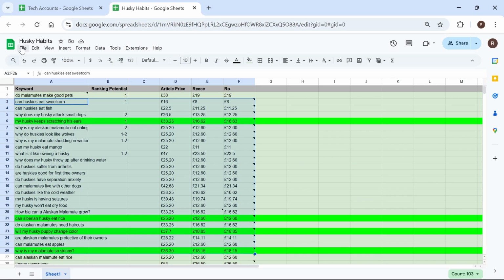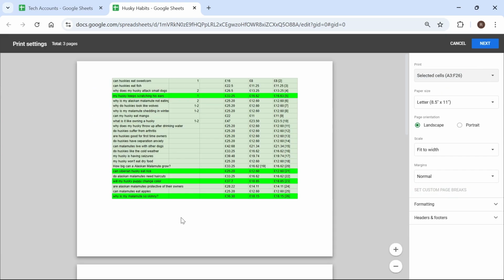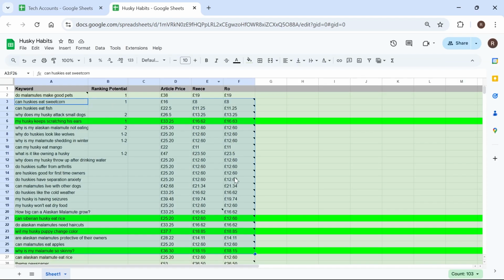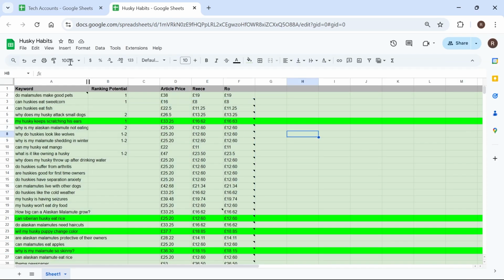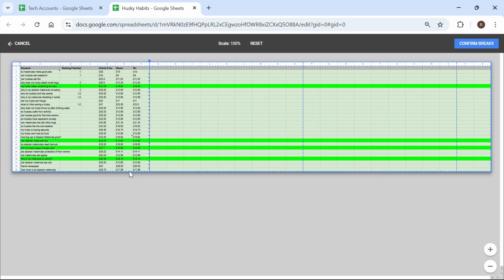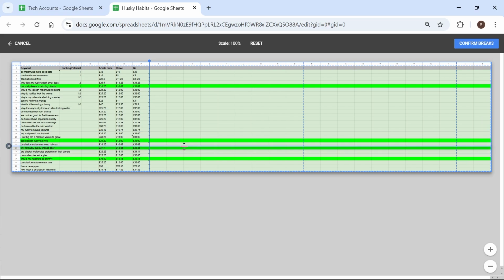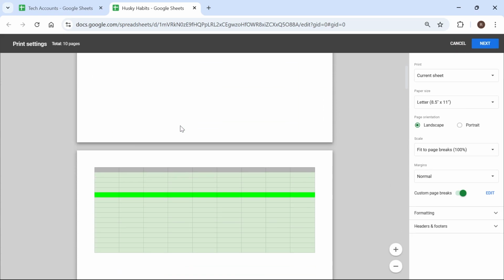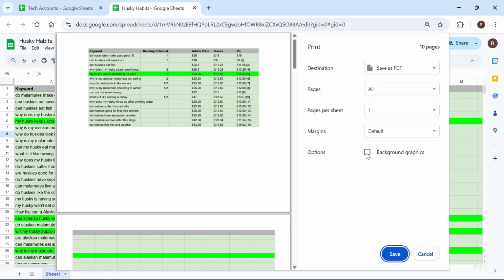How To Set Custom Print Area in Google Sheets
In this video, you'll learn how to set a custom print area in Google Sheets to print only the specific data you need. Instead of printing the entire sheet, you can select a custom range, adjust page settings, and format the print layout for a cleaner output. We’ll guide you through choosing the right print range, adjusting margins, scaling options, and previewing the final print setup.